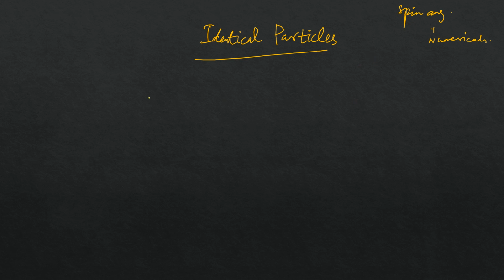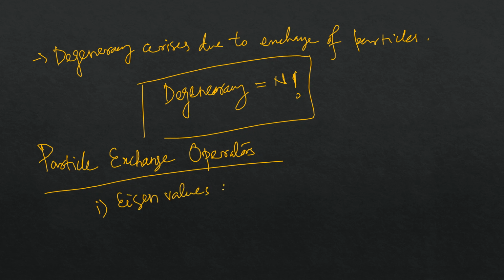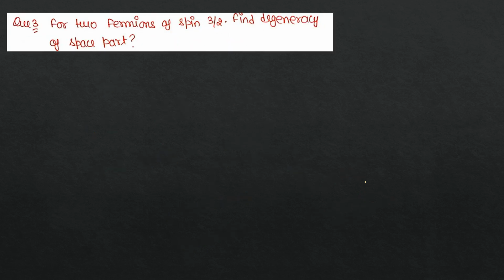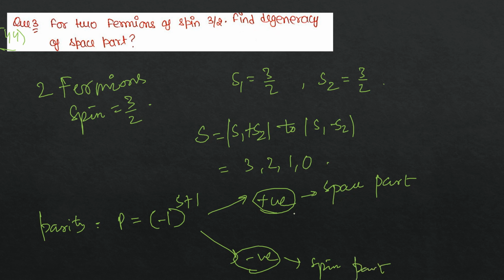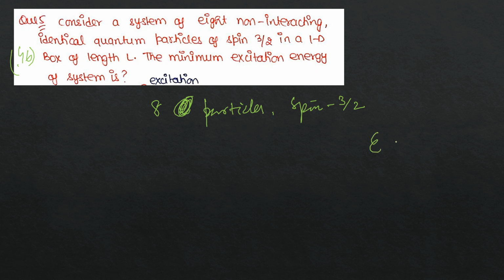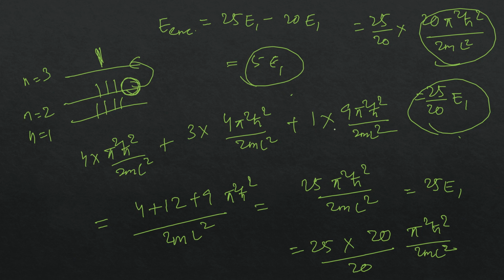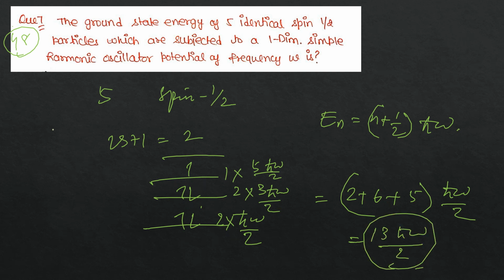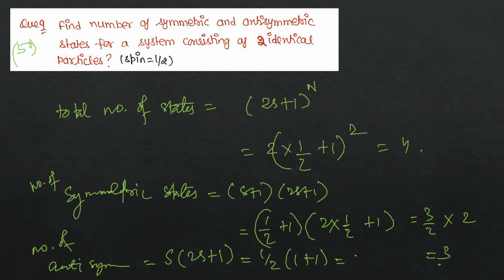Identical Particles I Numerical Session 10 on Quantum Mechanics I GATE 2024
Here we will be solving numericals based on Identical particles.